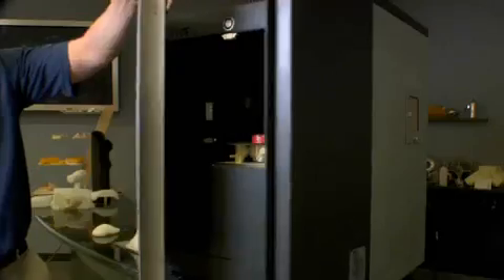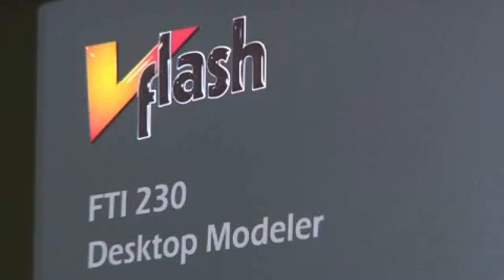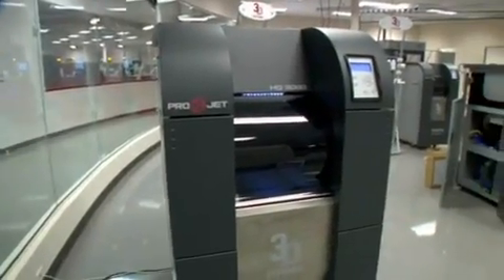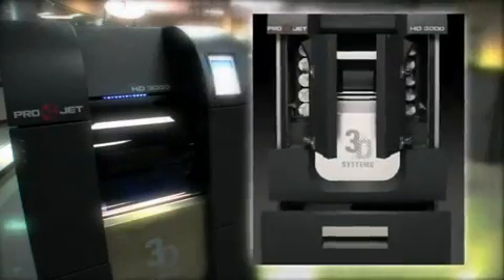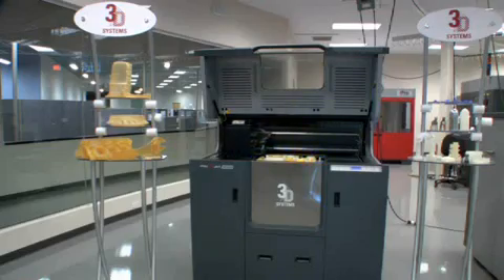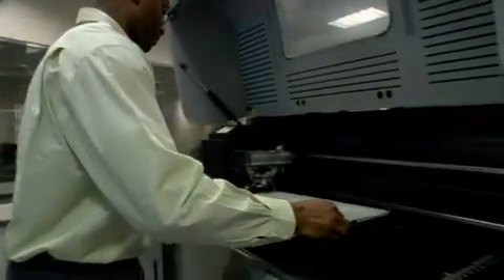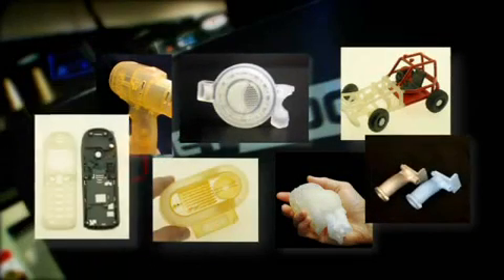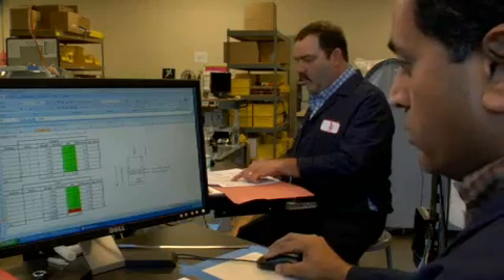3D Printing from 3D Systems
A Choice in 3D Printers; Personal, Professional and Production. Depending on your needs, there's a reasonably priced, V-Flash Desktop Printer or ProJet 3D Professional or Production 3D Printing System that's just right for your application. Check out the specs. You'll be amazed at the power and control you'll have -- right in your office.